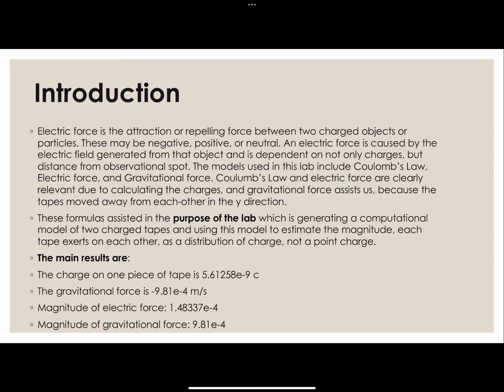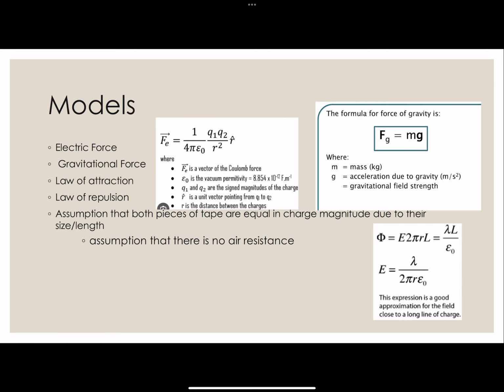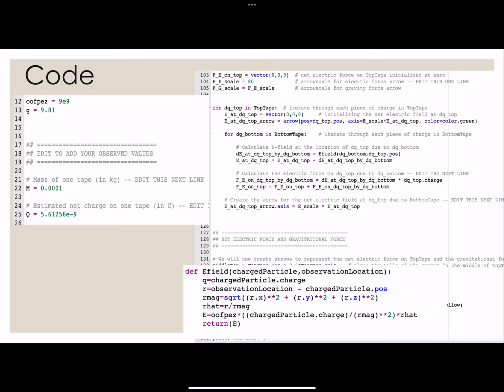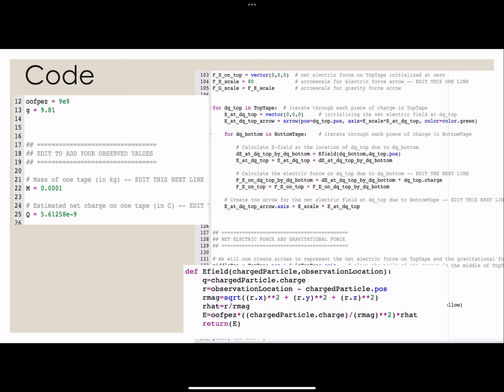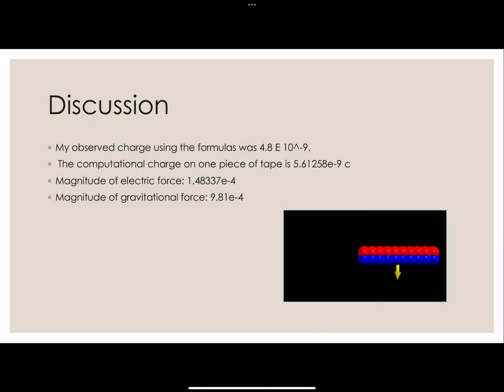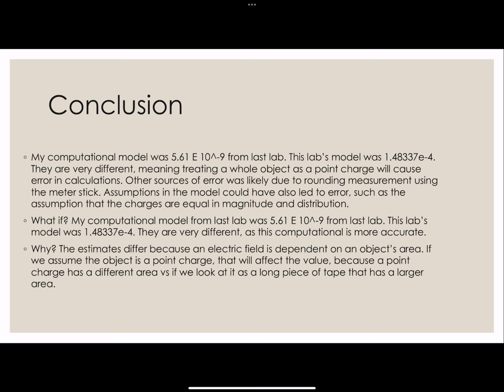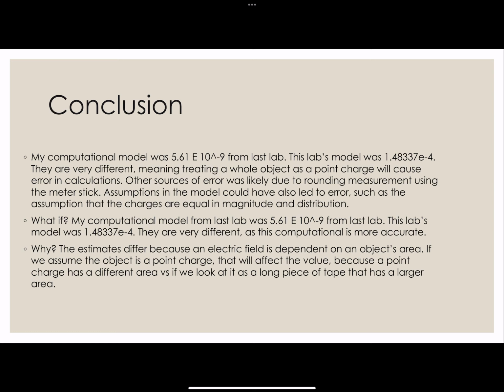Physics lab 2